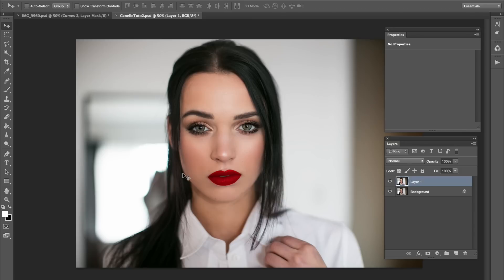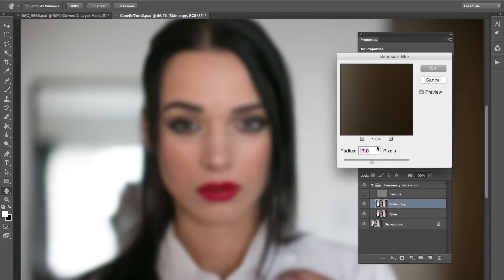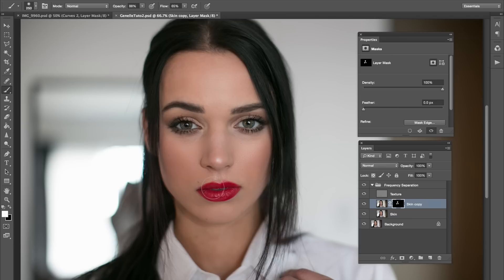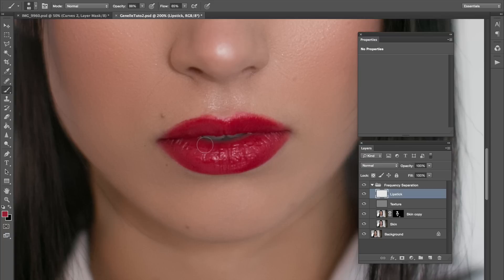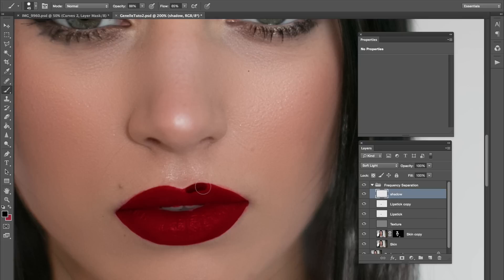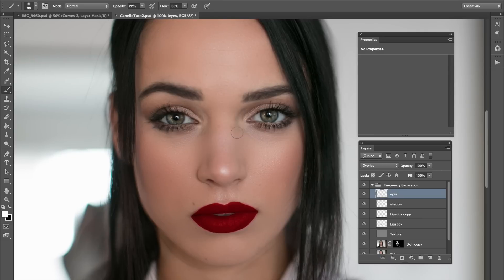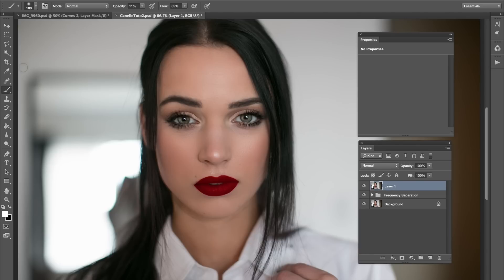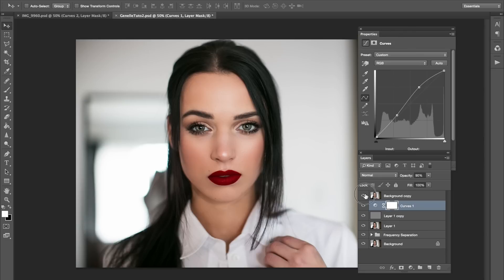Simple Portrait Retouch in Photoshop - Tutorial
Here is a simple retouching tutorial for starting beginners! Frequency separation technique tutorial can be found here: